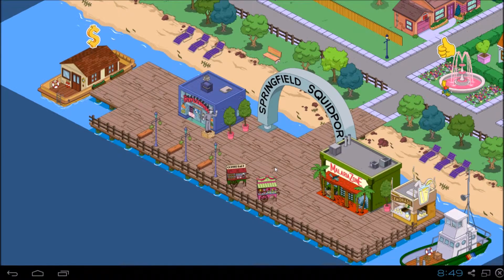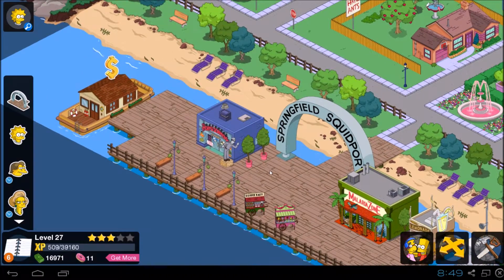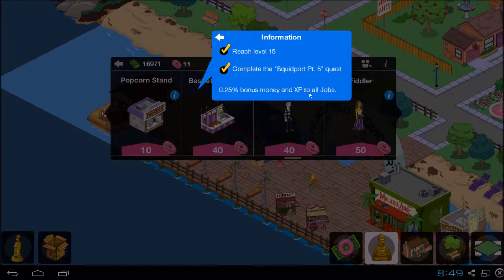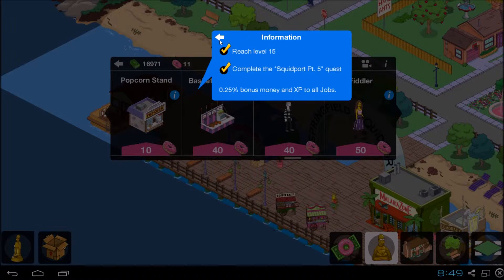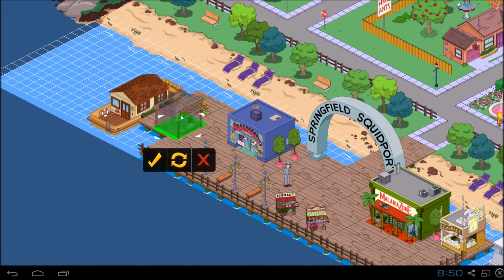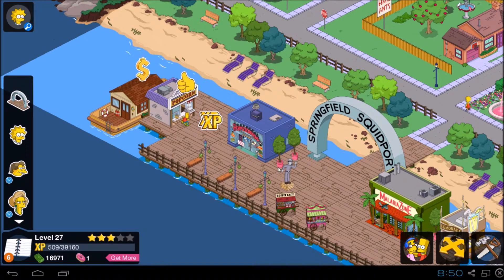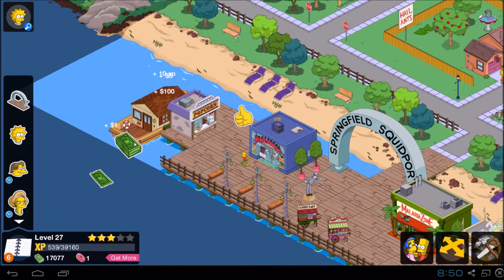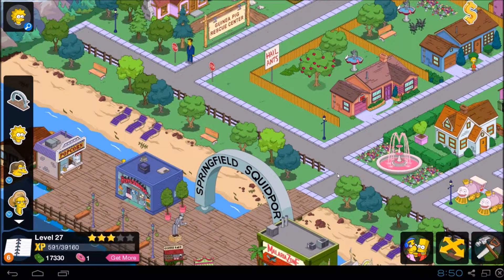The Simpsons Tapped Out - Squidport Premium Popcorn Stand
This is our first Simpsons Tapped Out video where we will be purchasing the premium popcorn stand to show you what it actually looks like to help you decide yourself if it is actually worth a buy.